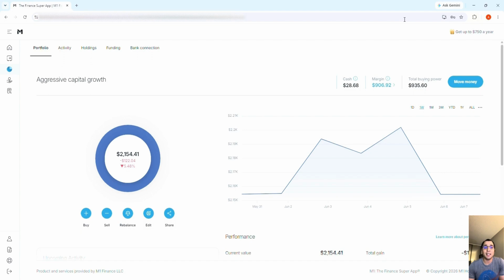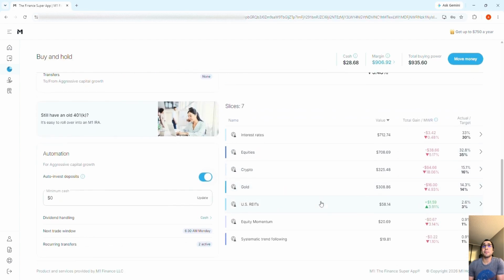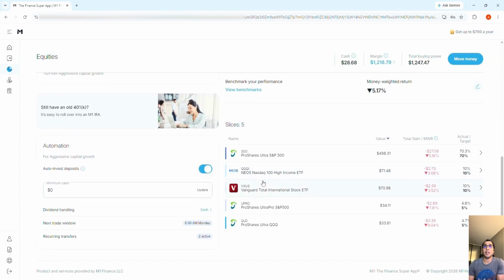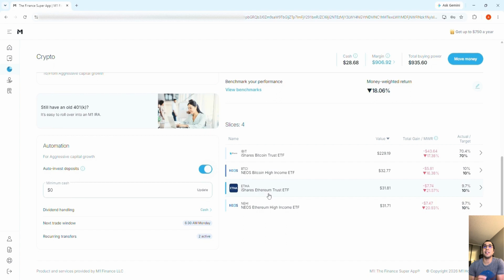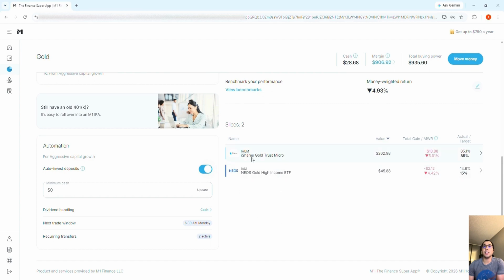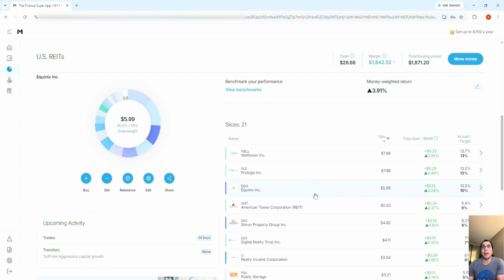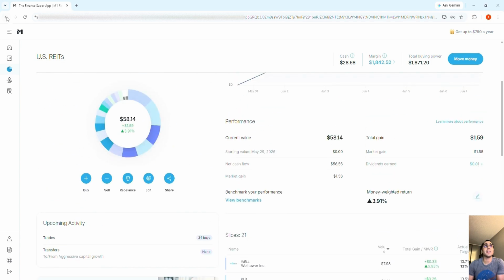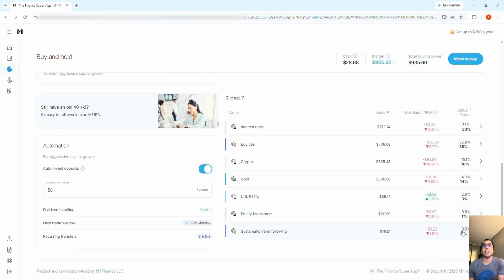M1 Finance Weekly Update — $2,154 Portfolio, -5.5% Week, Staying Focused | Week 1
My M1 Finance portfolio just lost $254 in a single week — and I'm not
selling a thing. Welcome to Episode 1 of Lunch Money Investing.

Every week I invest my literal lunch money ($15-25/day) into an
aggressive M1 Finance portfolio and document the entire journey —
the wins, the losses, and everything in between. The goal? $1,000,000.

This week: Jobs Friday crushed risk assets, crypto got hit hardest
(-18% on the week, -30% on the month), and MicroStrategy selling
Bitcoin added to the pressure. Meanwhile REITs were the only green
slice. Here's exactly what happened and what I'm watching next week.

📊 PORTFOLIO THIS WEEK
Total Value: $2,154.41
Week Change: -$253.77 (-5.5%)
% to $1M Goal: 0.215%

📈 SUB-PIE BREAKDOWN
Equities (35%): -5.17%
Interest Rates (30%): -0.48%
Gold (14%): -4.93%
Crypto (16%): -18.49%
U.S. REITs (3%): +4.33% ✅
Equity Momentum (1%): -3.14%
Systematic Trend Following (1%): -1.10%